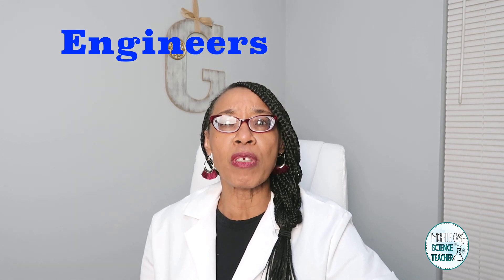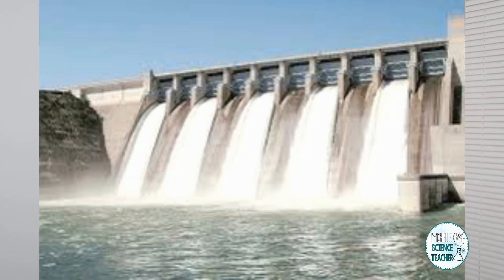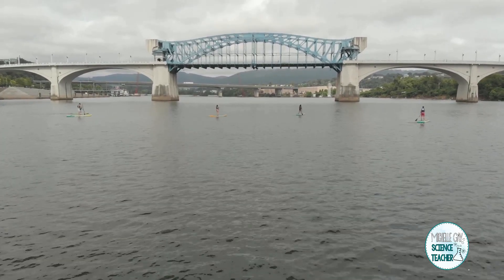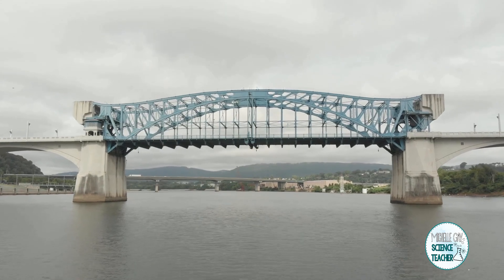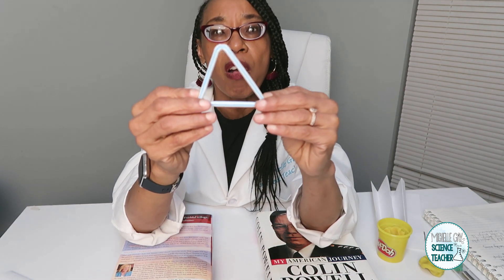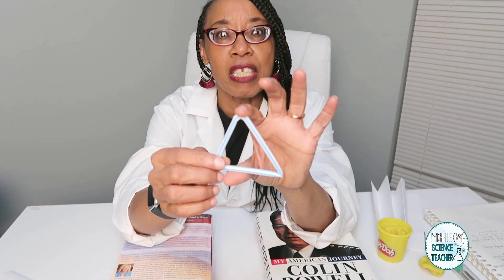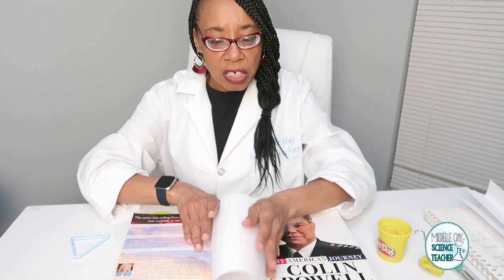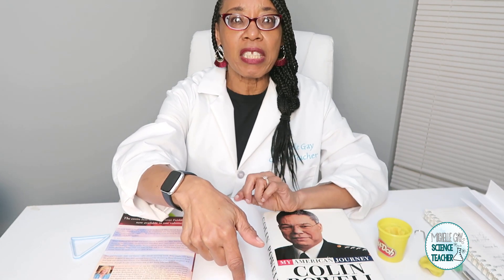STEM Challenge: What makes a Bridges strong?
STEM-What makes a bridge strong? In this video you will learn compression and tension, types of bridges, and an African American engineer. Try out the bridge challenge with your child or students and conduct hands-on science experiment building bridges.